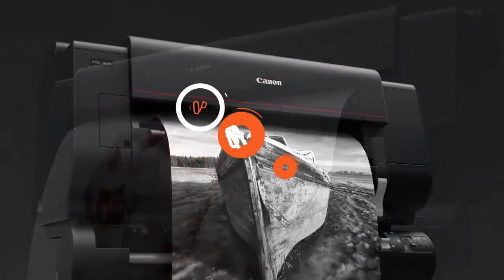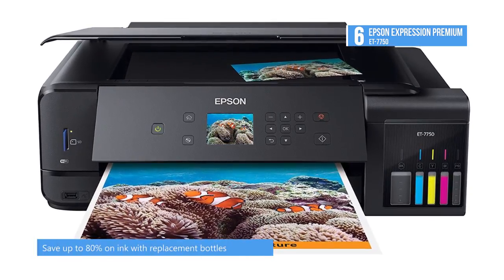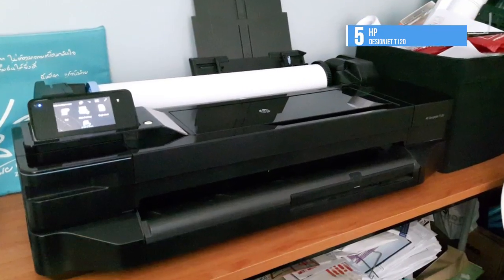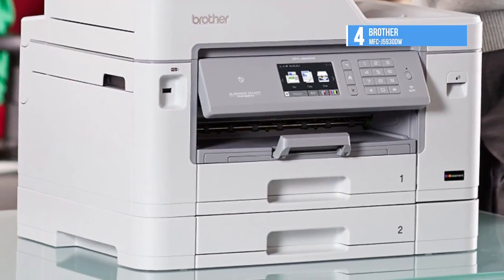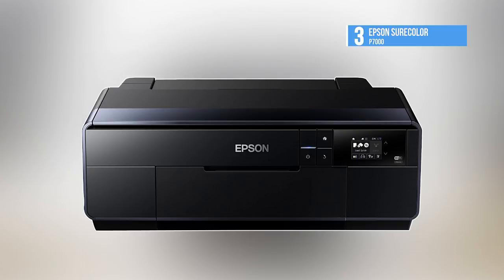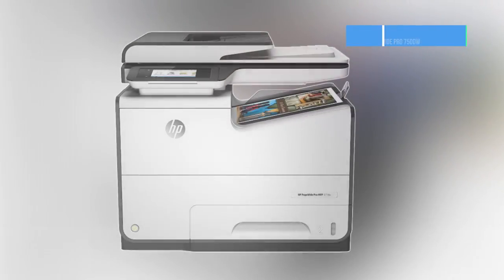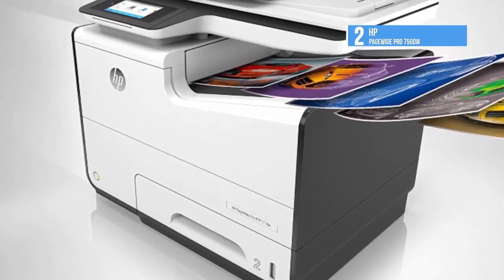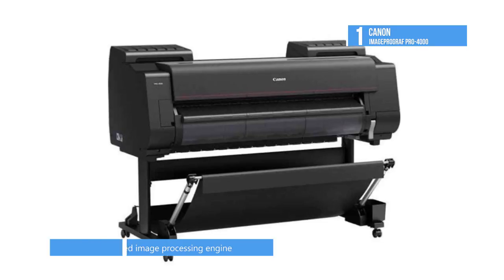TOP 6: Large Format Printers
Best 6 Large Format Printers
1. Canon imagePROGRAF PRO-4000
2. HP PageWide Pro 750dw
3. Epson SureColor P7000
4. Brother MFC-J5930DW
5. HP DesignJet T120
6. Epson Expression Premium ET-7750

Many printing projects require much more than your typical 8.5 x 11-inch sheet of paper. Whether you're an architect who needs to print out plans and renderings or an artist who wants to print and sell posters, outsourcing such large projects can be costly, and you may not receive a finished product at the quality you expect. Depending on how much you're willing to spend, a wide-format printer can be a useful tool for your at-home design business or an unflinching workhorse in your professional print shop.